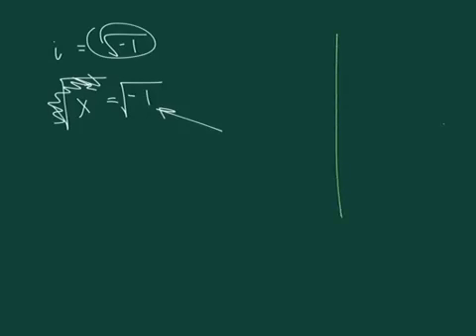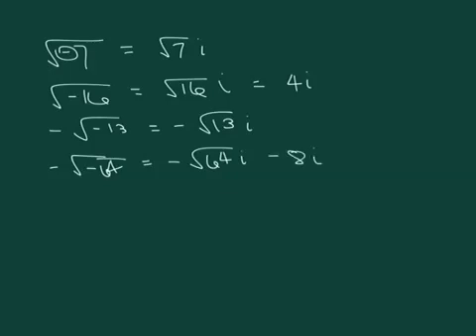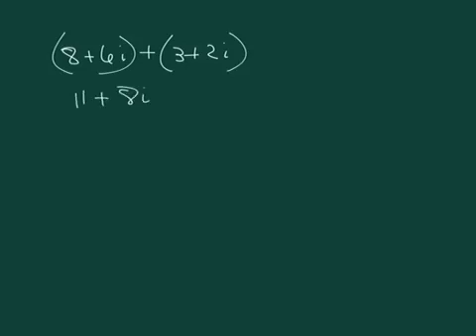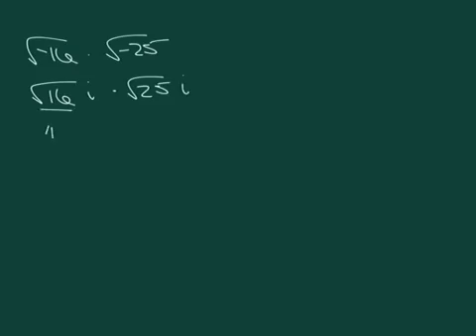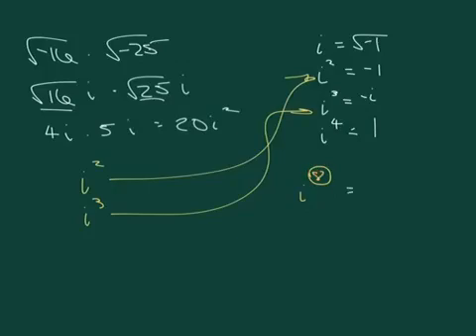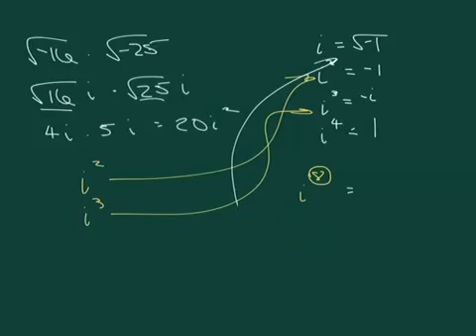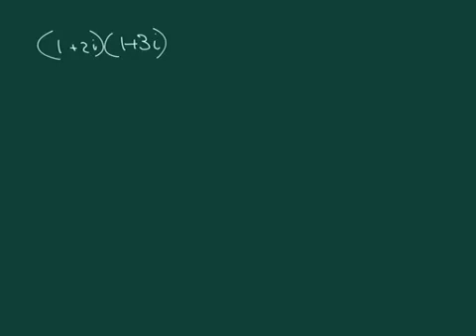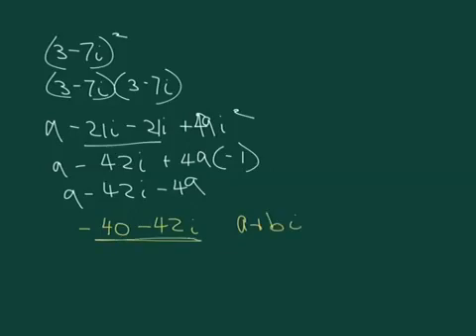2.2a 2017 college alg